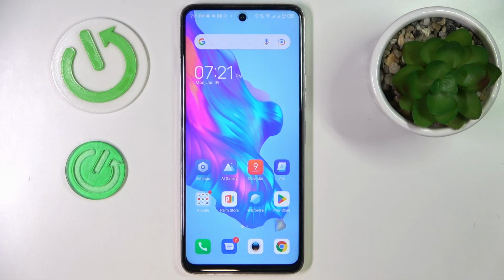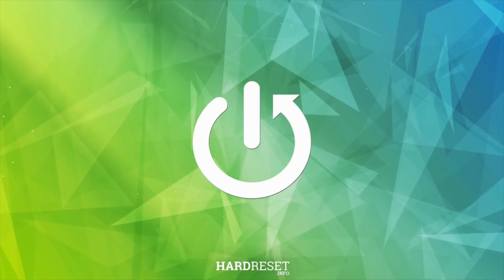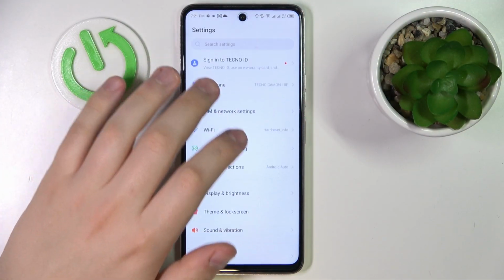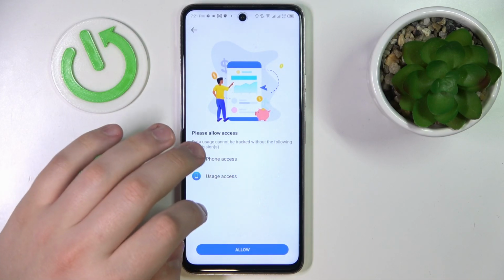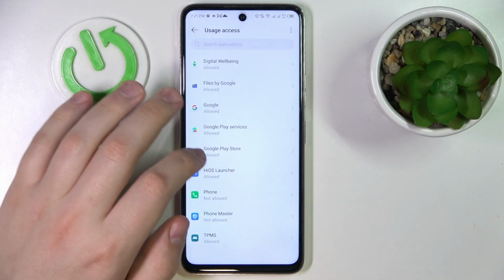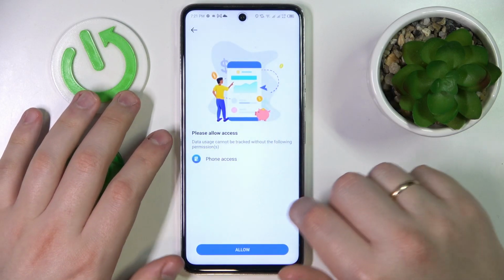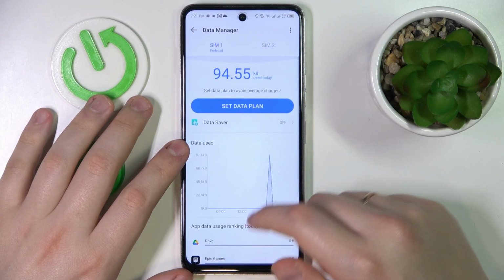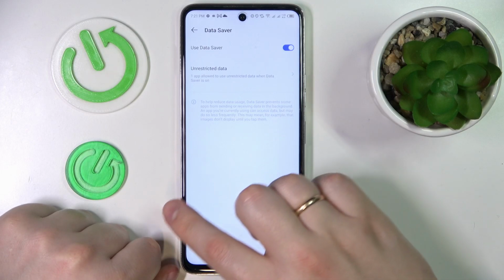How to Use Mobile Data Saver in Tecno Camon 18P - Data Saver Feature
If you want to take control of your Mobile Data in Tecno Camon 18P, then we are coming to help! Follow all instructions from the tutorial above, and within minutes Enable a helpful option called Data Saver, this way you’ll be sure that background apps are not using your internet. This way it will last longer, so let’s get started!

How to Save Mobile Data in Tecno Camon 18P? How to Enable Data Saver in Tecno Camon 18P? How to Use Mobile Data Saver in Tecno Camon 18P?